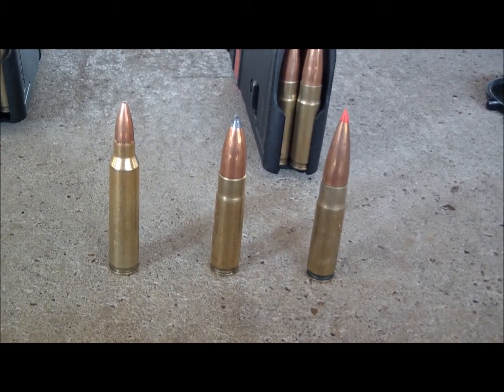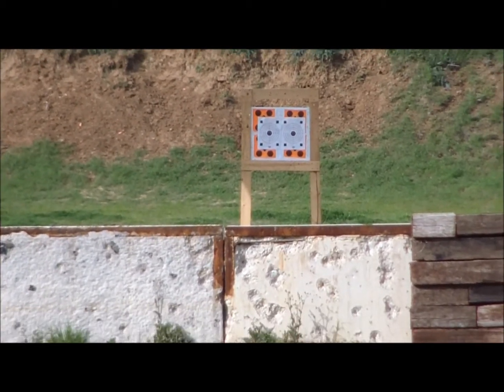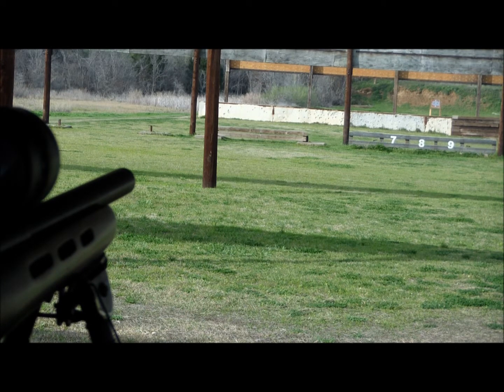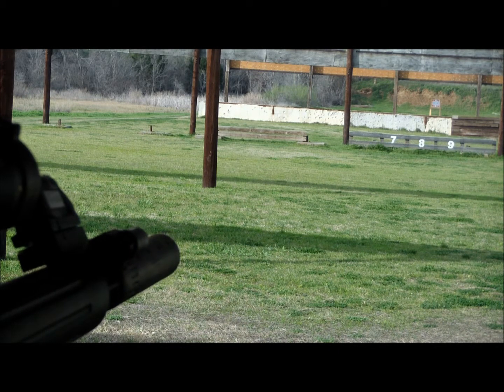Suppressors Guns & Ammo All.wmv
Texas is considering allowing SILENCERS or suppressors on firearms when hunting regulated game animals.
I think this is a terrible idea as I feel it goes against everything ethical about Hunting and Fair Chase.
Texans can currently use them for hunting hogs, coyotes & other non-regulated game animals.
Currently if you shoot at a deer, turkey, squirrel... & miss, they tend to know they've been shot at & usually do not sit there long enough for you to get a follow up shot.
What is even worse is that sometimes if you shoot over (or miss) your target with supersonic ammo, the animals do not hear the gun shot but hear the supersonic crack that will echo off the backstop so the quarry actually thinks that the noise (ie the shooter) is at the point where the bullet hit & so they run right towards the shooter to get away from where the bullet hit.
I do NOT under any conditions consider the use of suppressors (and yes they ARE silencers w/the proper subsonic ammo) as sporting or fair when used for taking regulated game animals.
About 10% of us hunt, 80% don't really care what we do & 10% are ANTI hunting.
What is the message & appearance going to be when the law passes & now people see photos of deer & other game animals SHOT (not harvested) with those terrible BLACK rifles and look NOW they are even using silencers!
There is no need for this.
I've heard there is pressure on TPWD to do this for a number of special interest groups: NRA-ILA, those w/Landowner Assisted Management Permitting System (LAMPS), those w/Managed Lands Deer Permits and others.
Those with LAMPS & MLDPs are the boys with the high fences that want one employee to easily go & get rid of 20 or 30 "cull" deer quickly.
Obviously these "weapons" will do that easily.
If they need to get rid of these animals, why not contact the Texas Game Wardens or others & organize a Youth, Woman's, Wounded Warriors' or Last Wish Hunt & let those much less fortunate have a chance to do something that they may never get to do again.
Please forward this to all that you know who believe in the Principles of Fair Chase in Texas & the link to comment NO (hopefully) to the State is under LAWFUL Means at this link:

Other items of interest are bowhunts in new counties & possibly shortening the quail season (I say let's not hunt them for a few years and see how they do w/zero pressure).
You'll still be able to hunt them @ Rough Creek & other similar locations as those are pen raised & released birds so the game is not entirely over.
Also what would this say to the 10% anti-hunters & the 80% that don't care about us.
It says we're concerned enough about our sport to totally forgo & preserve all natural free ranging quail so that they have a chance to recover.

I also attempted to record the sound of the shots at the target but the microphone on my camera only picked up the non suppressed shots.